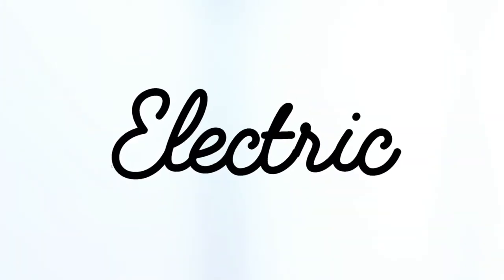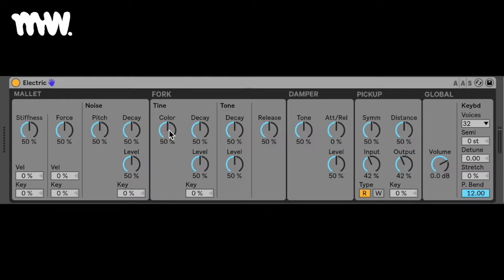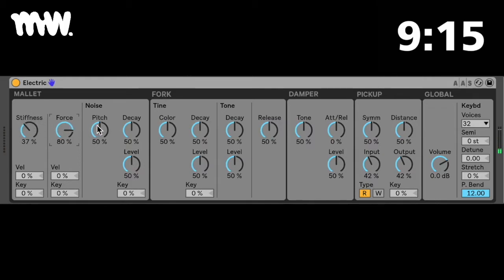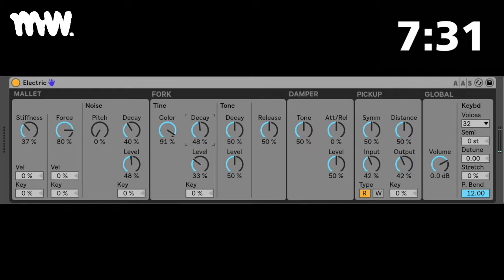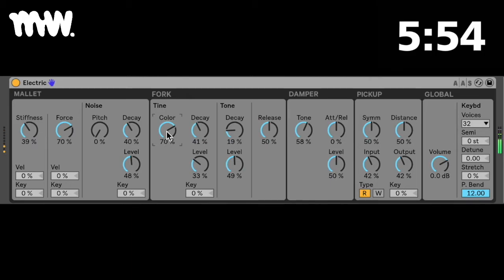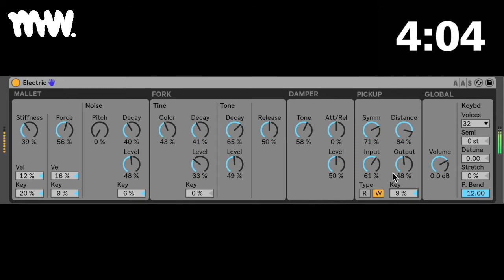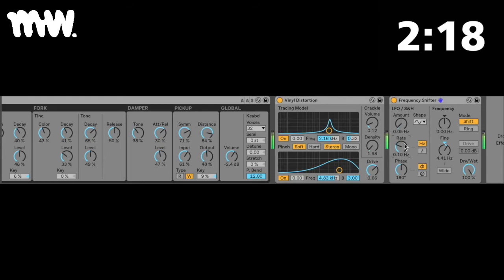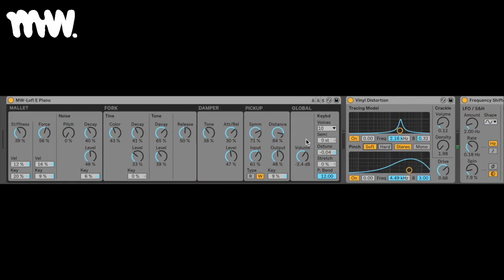Electric // Ableton 10 Instruments